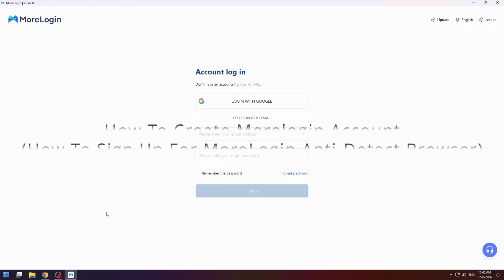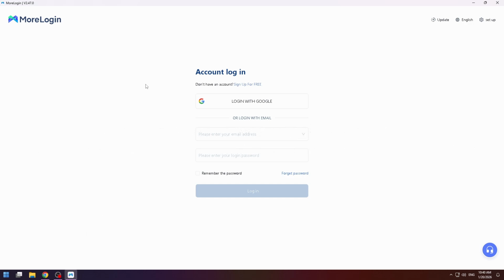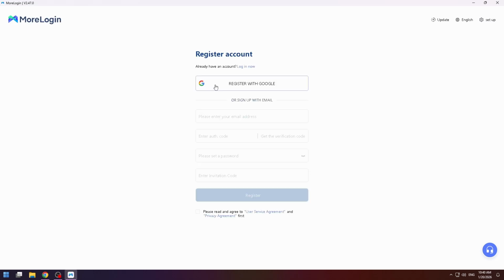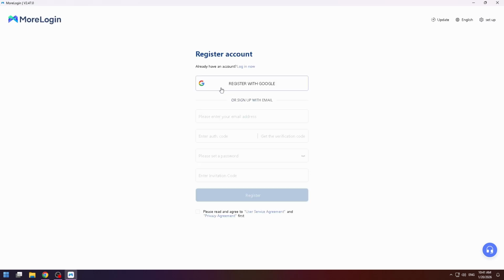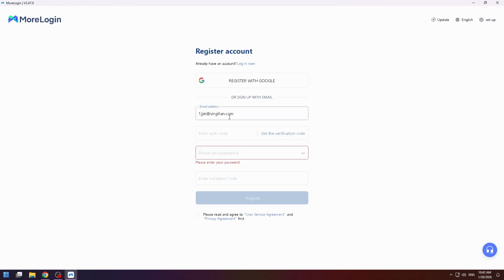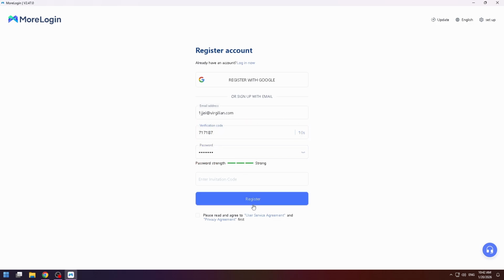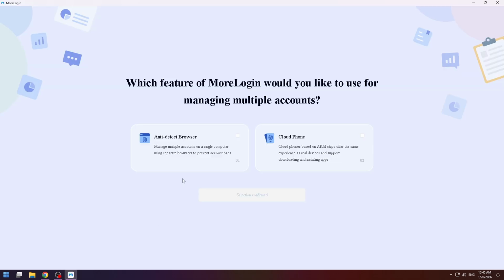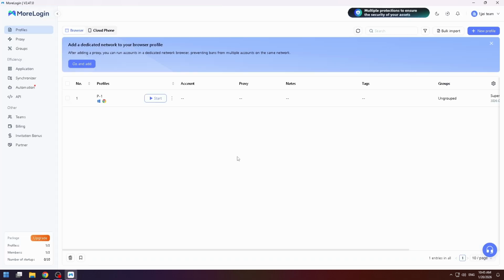Is Using MoreLogin the KEY to Anonymous Browsing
How To Create Morelogin Account | How To Sign Up For MoreLogin Anti-Detect Browser

how to register in morelogin